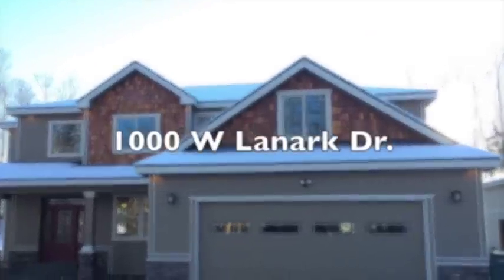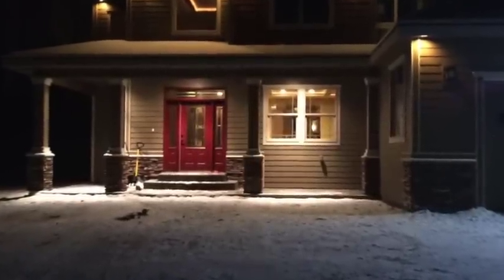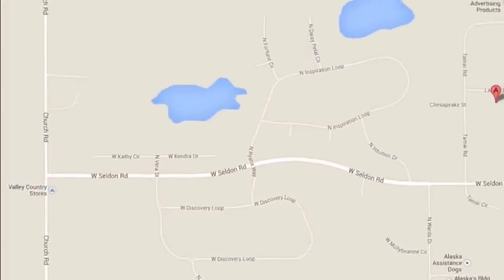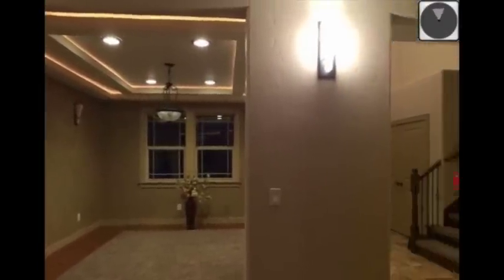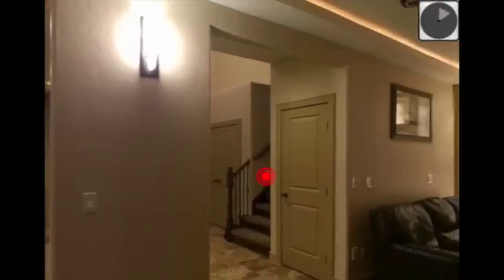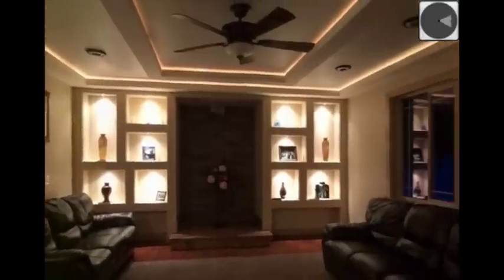Maple Construction - Model Home - Recently Constructed & SOLD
- SEARCH FOR HOMES IN ALASKA NOW!

4 Bed, 3.5 Bath, 3,200SF, 5 Car Garage: This amazing, just-built home, is sure to stand out like a mountain among hills. Featuring rope-accent lighting galore, granite windowsills and countertops throughout, stainless steel appliances, hardwood flooring with framed-in carpeted areas in the main living room and formal dining room areas, 2nd master suite with private bathroom, tile flooring, and a master suite with a huge master closet...

This amazing, just-built home, is sure to stand out like a mountain among hills. Featuring rope-accent lighting galore, granite windowsills and countertops throughout, stainless steel appliances, hardwood flooring with framed-in carpeted areas in the main living room and formal dining room areas, 2nd master suite with private bathroom, tile flooring, and a master suite with a huge master closet that can be used as a nursery/office and has a gas fireplace bordering the master bathroom. Also has a primary attached 2 car garage as well as secondary detached 3 car garage/shop with 12 foot bay door 3/4 bath, and set to house a sauna a new owner can put in.